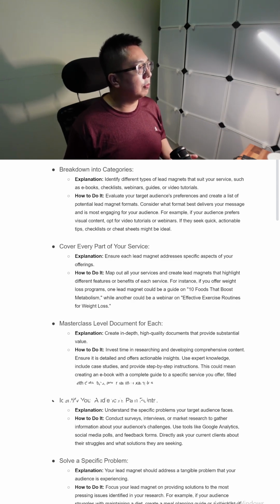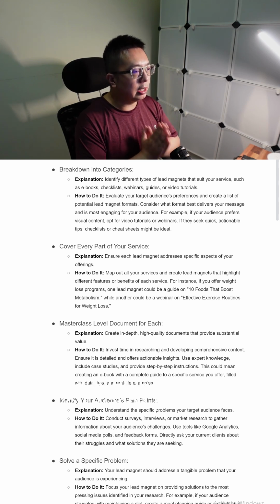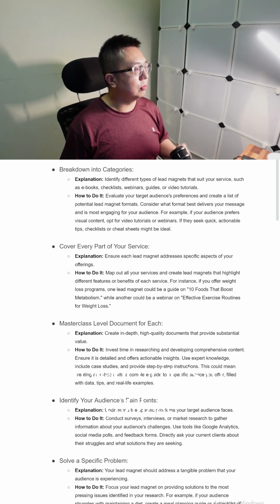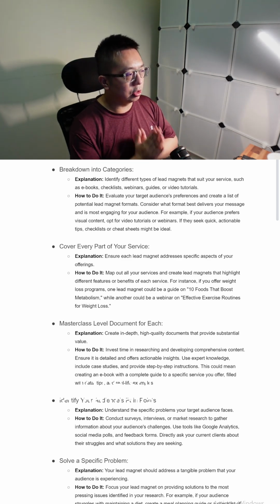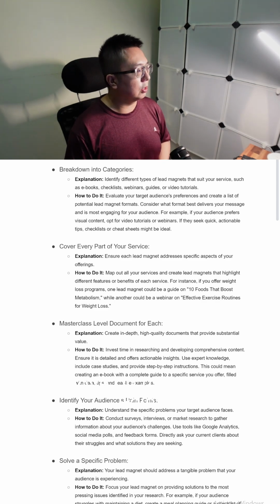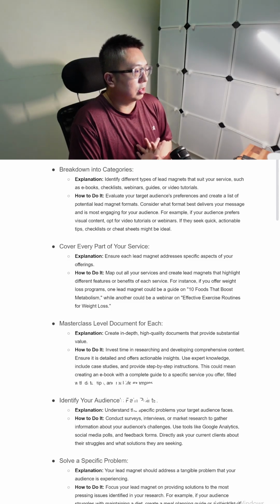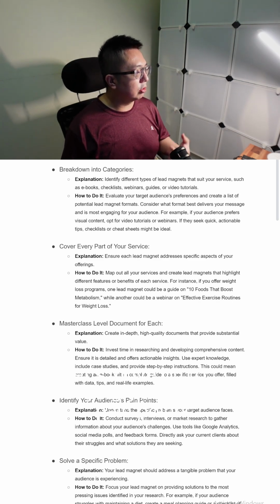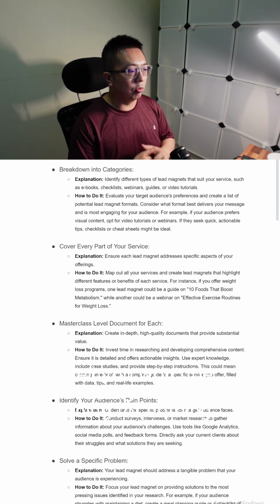Choose Your Lead Magnets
Looking to boost your healthcare marketing strategy and attract more patients?

In this video, I delve into essential tips and tactics to enhance your online presence and effectively engage your target audience.

Learn about key marketing strategies tailored for healthcare practices, from SEO optimization to effective social media campaigns.

Don't miss out on these valuable insights to take your practice to the next level.

Canva is an amazing picture editing app for browsers.

An awesome stats and keyword tool I use to help rank videos -

📷 Gadgets I used to create and edit my videos:

Microsoft Surface Pro 7 + Type Cover

Surface Pen

Surface Dock

Surface Sculpt Keyboard

Surface Precision Mouse

Surface Arc Mouse

Apple Magic Trackpad 2

Logitech BRIO 4K Ultra HD Webcam

Rode Microphone

Focusrite USB Audio Interface

Neewer LED Light Kit

ASUS ROG Swift Monitor

AmazonBasics Dual Monitor Stand

Video details:
SimonWYHuang shares his tips for setting up and optimizing a YouTube channel so you can get more views and subscribers if you're video goes viral. These tips also apply for anything that would cause a surge in viewers to your YouTube videos.